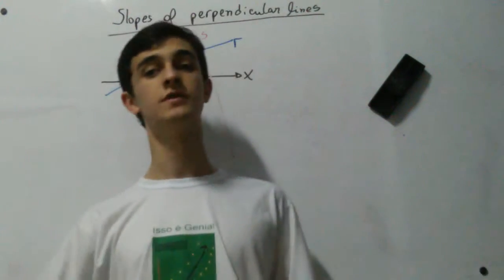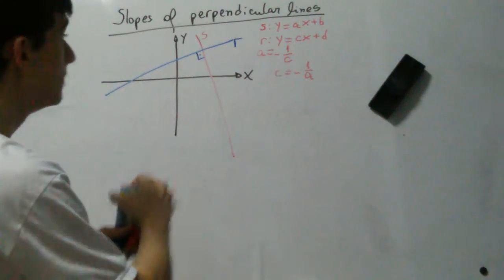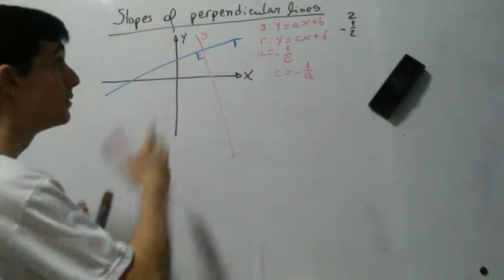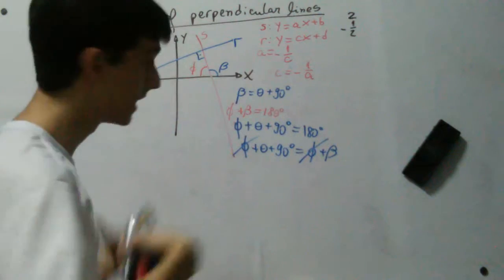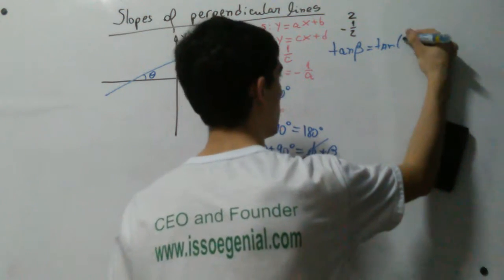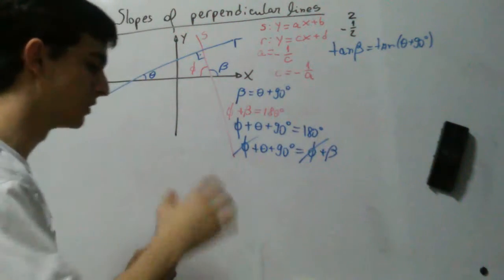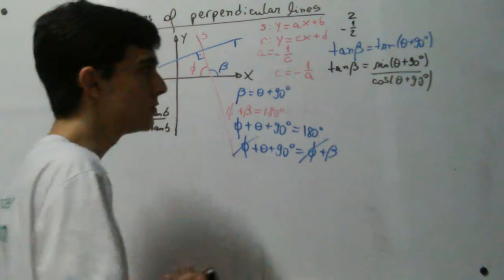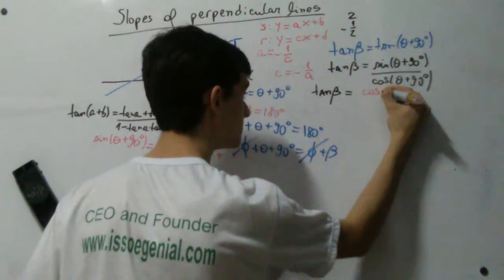Slopes of perpendicular lines - Mathematical Proof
Coordinate geometry tells us that, if two lines are perpendicular one to another, their slopes are opposite reciprocals.
In this video, we prove that property.

By João Marcos Vensi Basso.